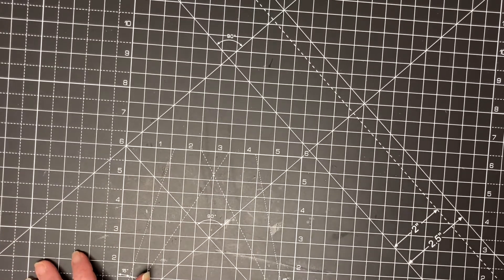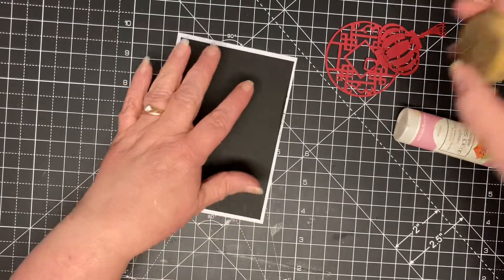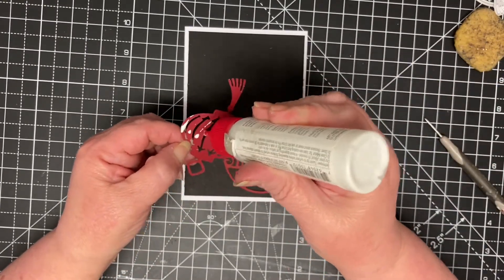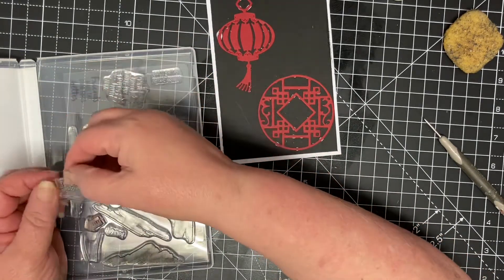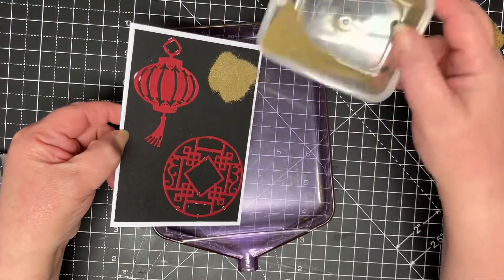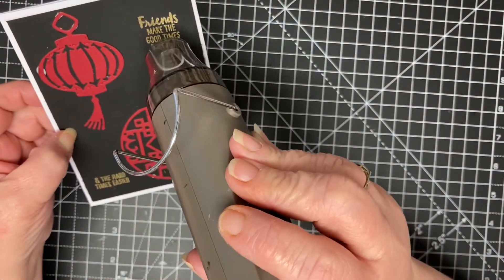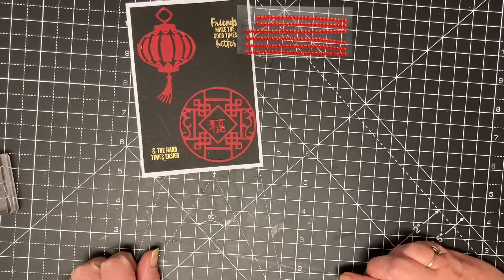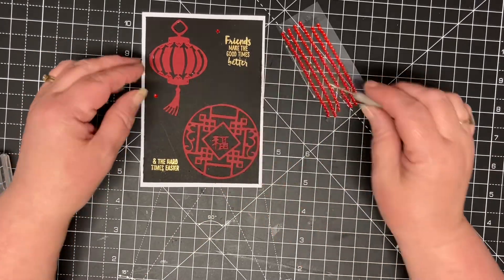oriental card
oriental card using aliexpress  dies